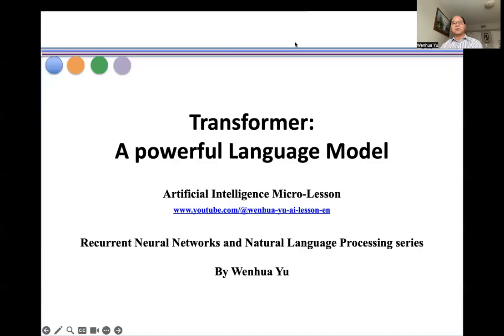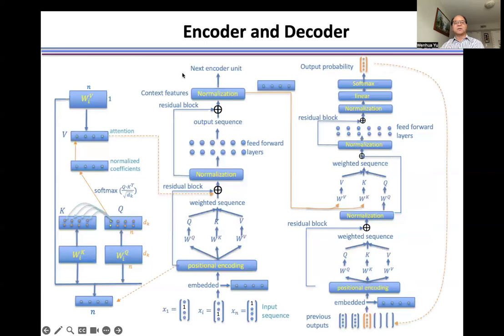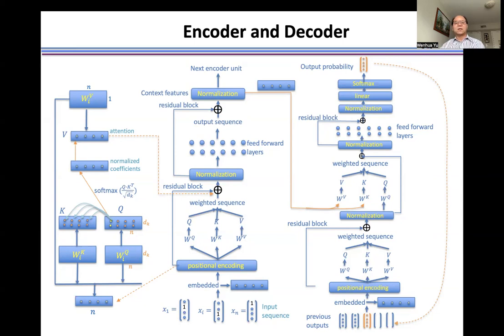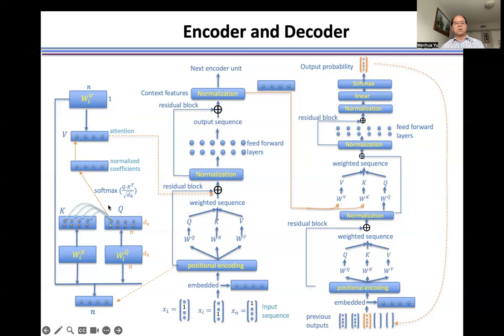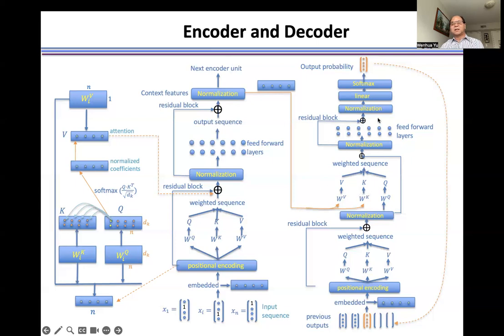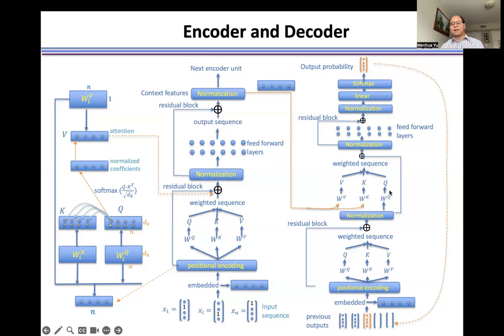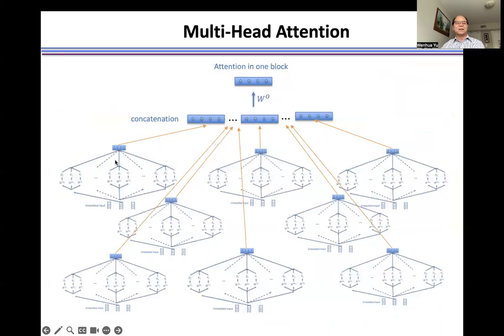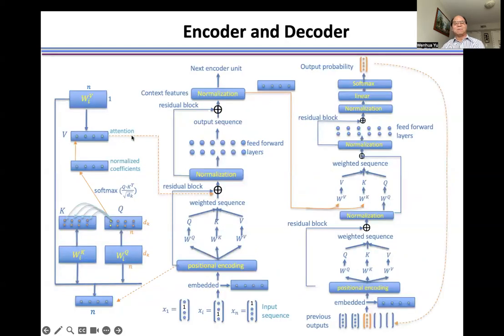Transformer: A powerful Language Model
For more details about Transformer please watch
Transformer: Attention is all you need.